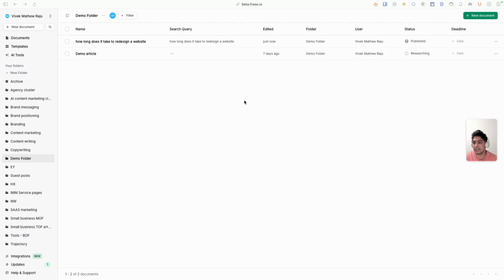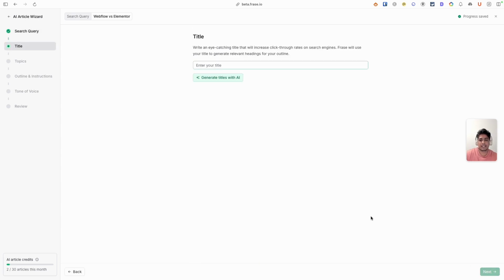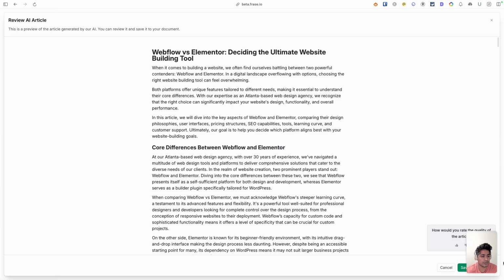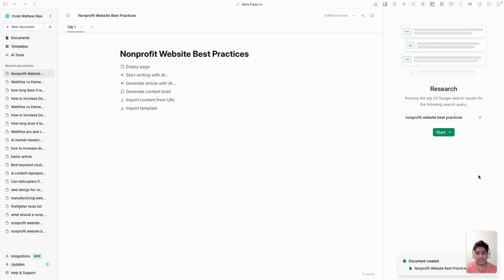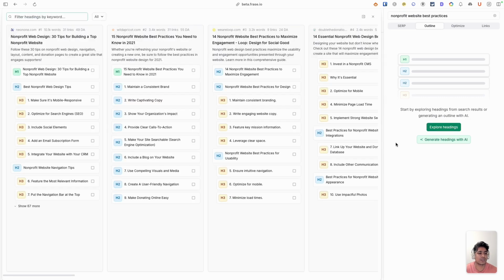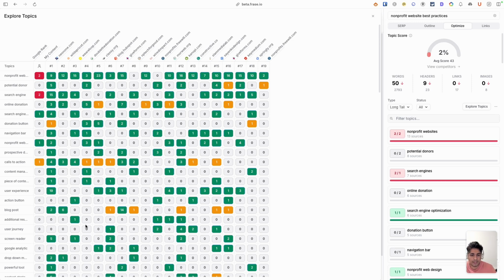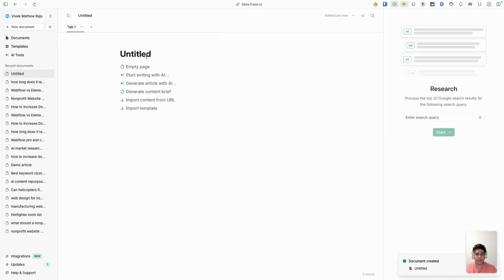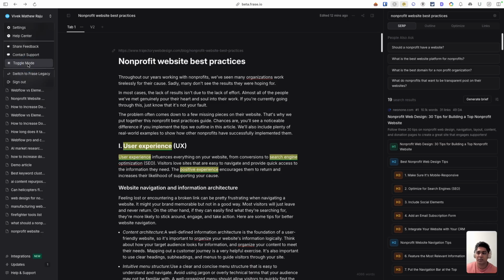Frase AI copywriting tool full demo and review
In this Frase.io demo and review video, you'll discover how this AI copywriting tool can transform your writing process and improve your SEO rankings. I'll share my experience using Frase for over a year. I'll walk you through its powerful features, including document management, blog post outline generation, AI writing assistance, and AI-powered SEO optimization. Whether you're a solo writer or part of a large agency, Frase offers flexible workflows to streamline your content creation.

By the end of this Frase.io tutorial, you'll learn how to use templates, analyze top search results, and optimize your articles effectively. Plus, I’ll show you how to integrate Frase with Google Docs for a seamless writing experience.

Timestamps:
00:00:00 - Introduction
00:01:18 - Content templates and AI tools
00:03:05 - AI writing workflow
00:06:58 - Tone of voice and AI first draft review
00:11:31 - SEO writing workflow
00:21:09 - Google Docs integration
00:23:44 - Reoptimization workflow
00:26:12 - Legacy version
00:28:24 - Conclusion